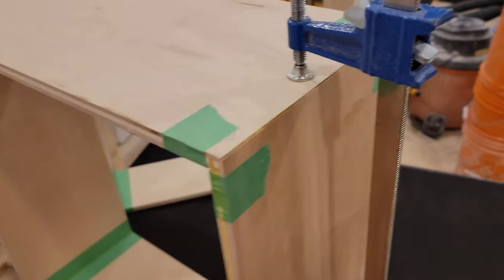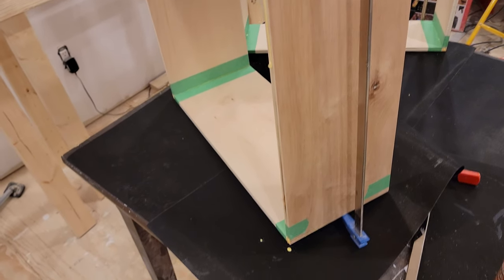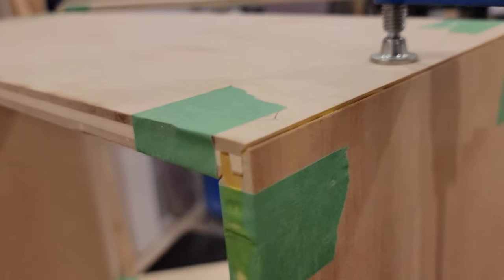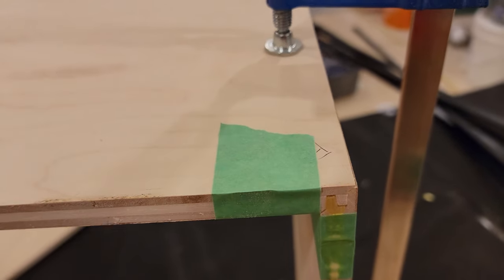2023-07-12 - first two drawers start assembley